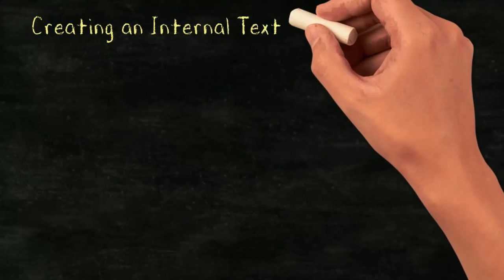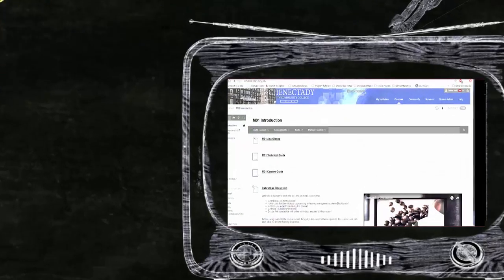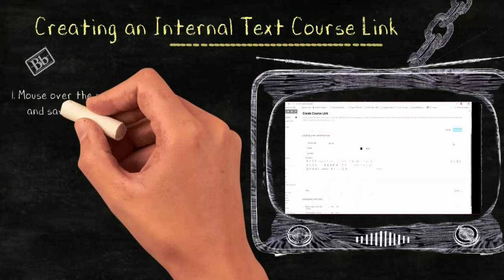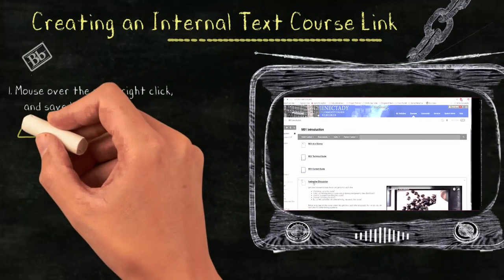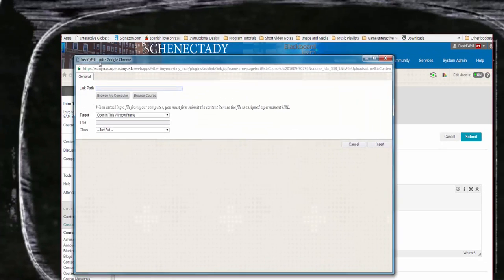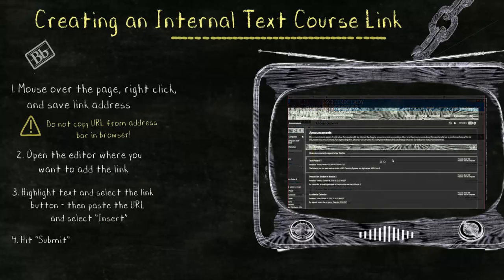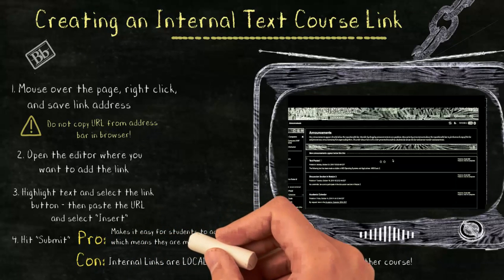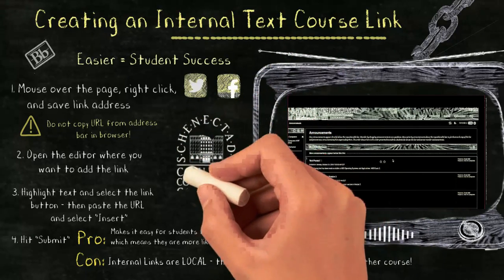Creating an Internal Text Link in Blackboard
This tutorial on creating a text link in the editor that will point to a course page in Blackboard.  Uses include announcements, discussion boards, and other content creation.